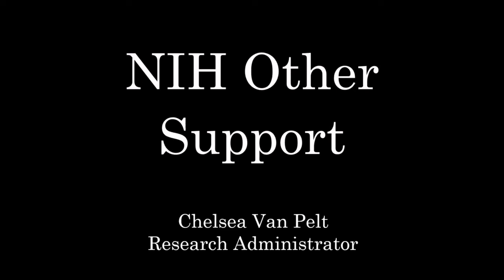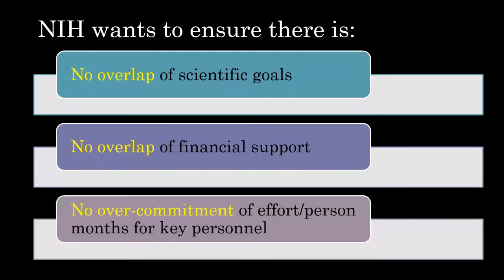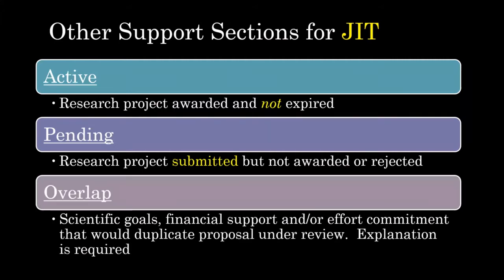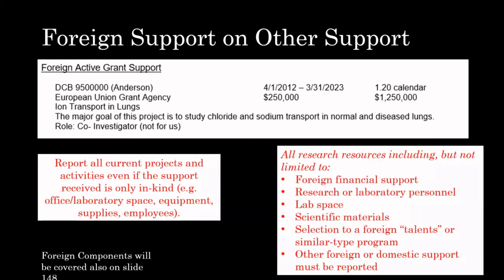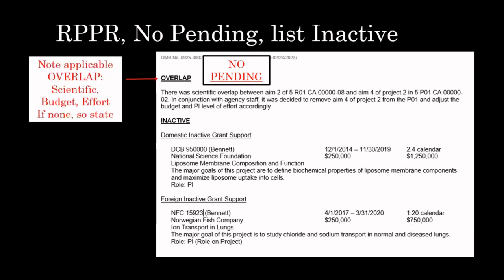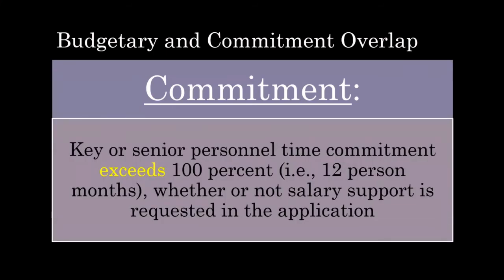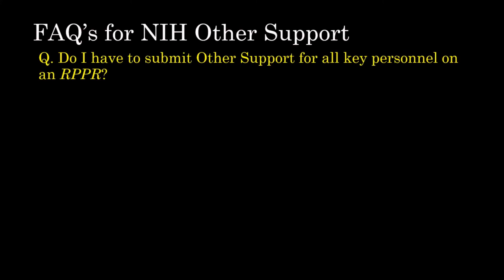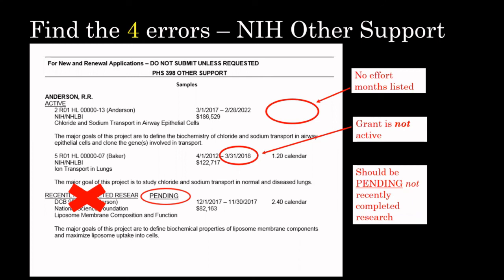NIH Other Support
BOOSST Training - NIH Other Support